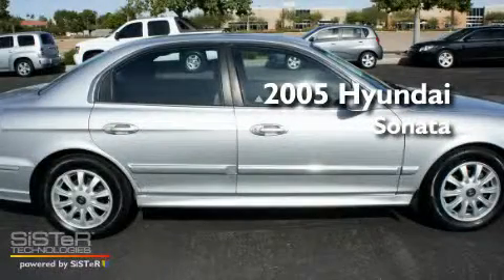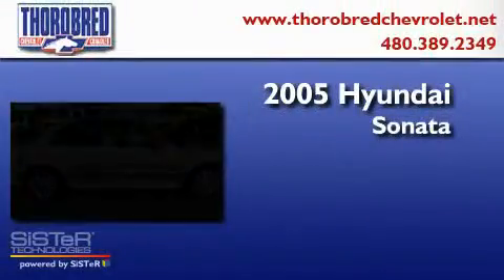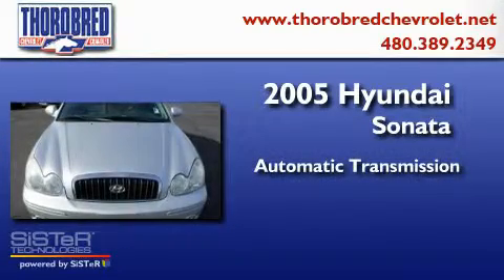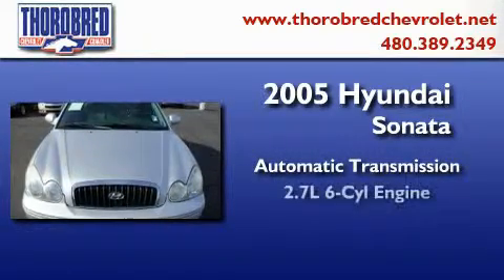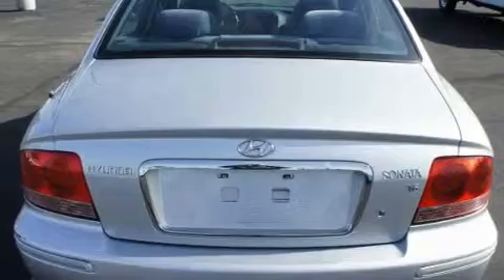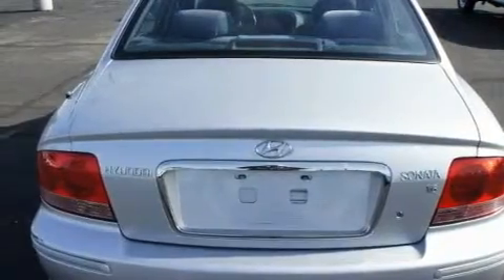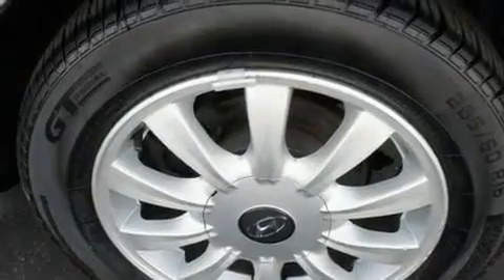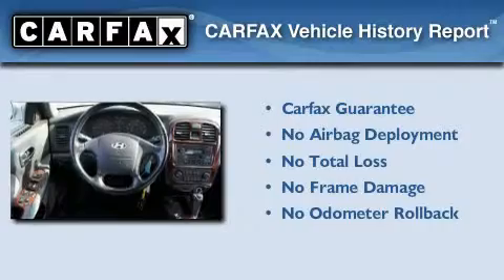2005 Hyundai Sonata Chandler AZ 85225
Year : 2005

 Make : Hyundai

 Model : Sonata

 Engine : 2.7L 6 Cyl. Fuel Injected

 Trans . : Automatic

 Exterior : Silver

 Miles : 77,076

 Stock : B1100351

 Thorobred Chevrolet

 2121 N. Arizona Avenue